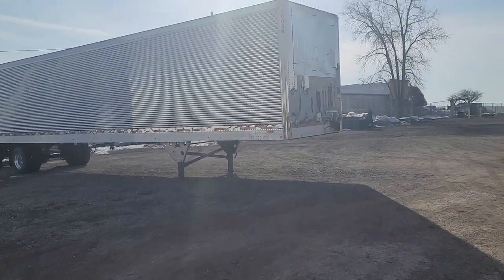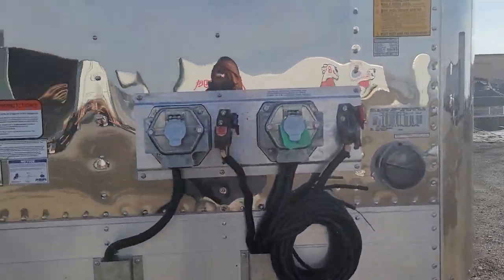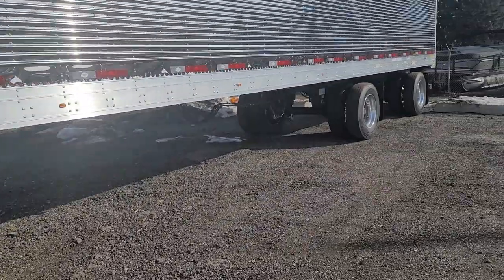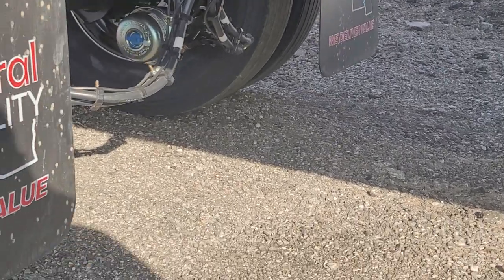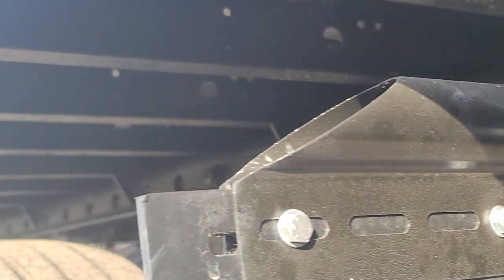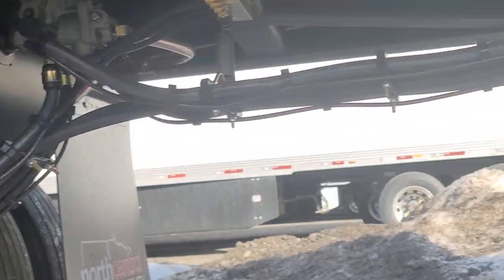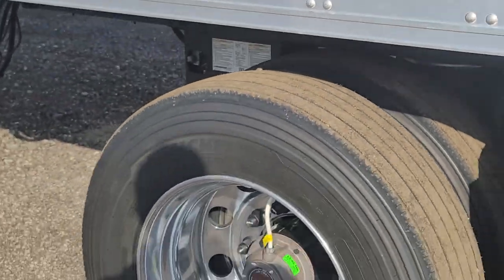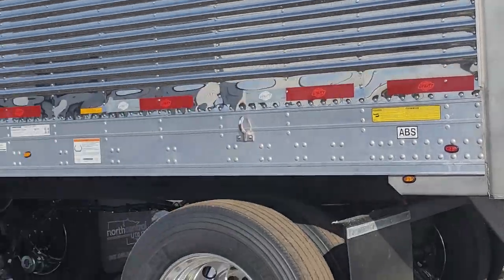Band new!!!! 2022 utility trailer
Here is a nice way to spend 60k.. nice setup...

not mine :(...

salesman said..write the check!

not gonna lie..kinda want it..lol